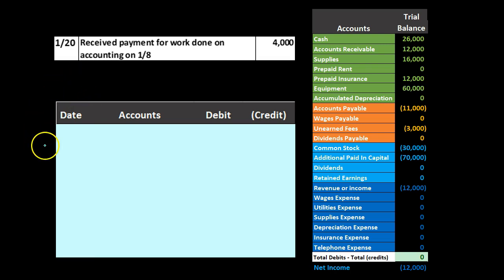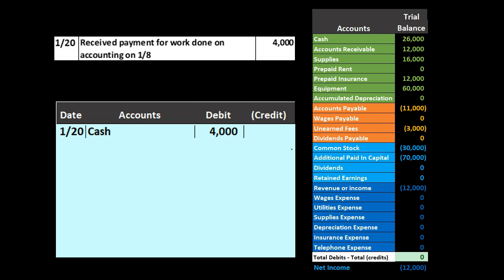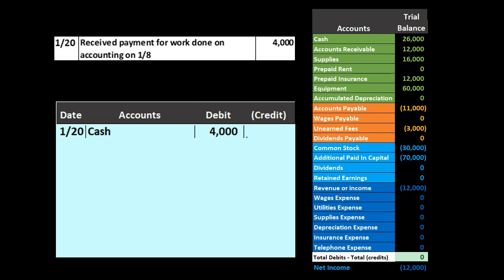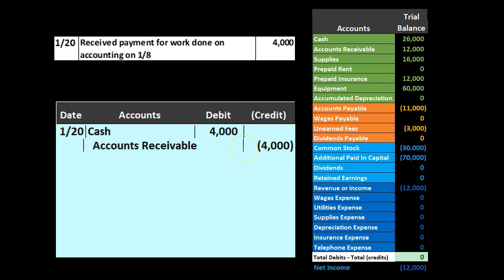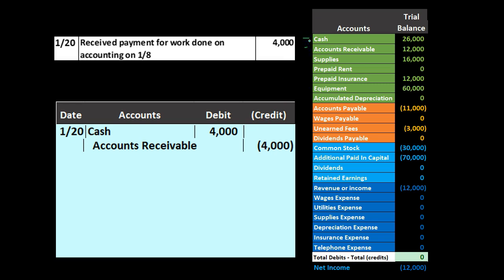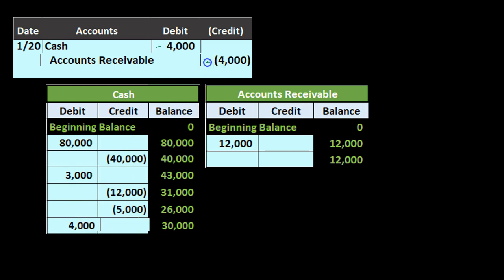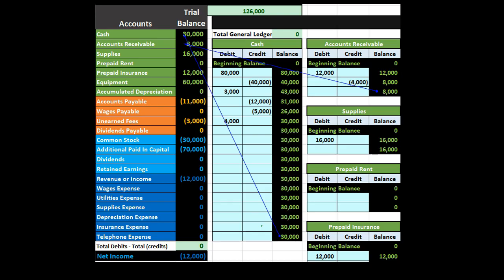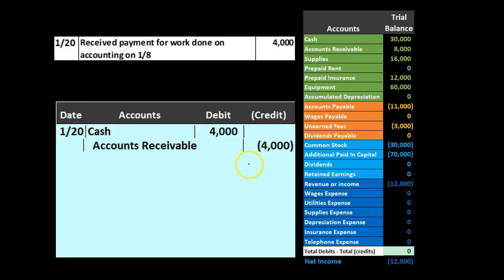Corporation Comp. Prob. Cash on Account